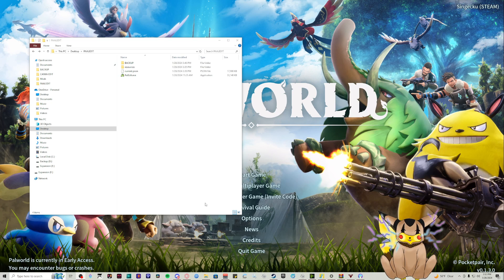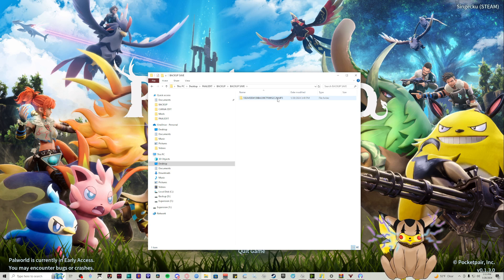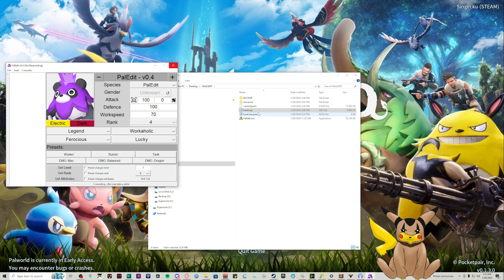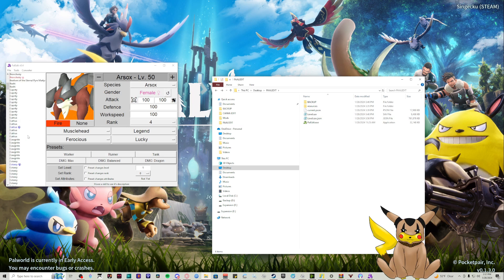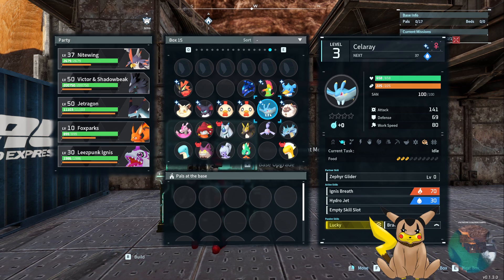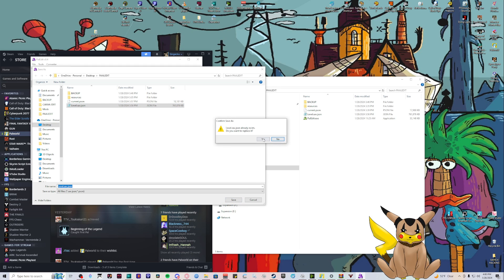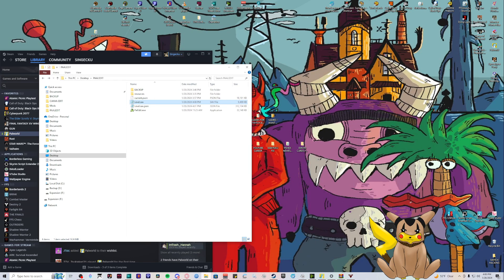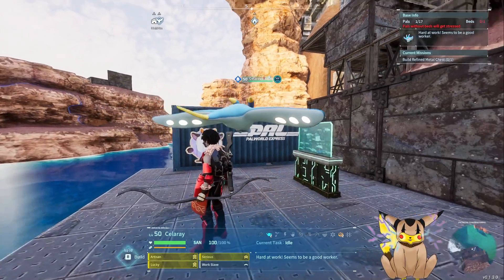The SINGLE Best Palworld Mod! Paledit (Skip Breeding)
How to skip breeding in Palworld & edit any pal while doing it.

💙 TIMESTAMPS
0:00 Yo, Yo, Yo Singecku Intro
0:25 Paledit Mod Download
0:47 Extract to a Folder
1:11 BACKUP SAVE
2:05 Paledit & Local.sav
2:55 Loading Our Local.sav File
3:35 (Not Responding)
5:09 Pals Loaded
6:15 FIND A PAL TO EDIT
6:52 Shiny Celray Lv 3 Female
7:20 EDITING THE CELRAY
8:26 SAVE CHANGES TO JSON (OVERWRITE)
9:10 CONVERT JSON TO SAV
10:08 Moving the SAV to our Steam
10:52 Checking the Lv 50 Celray (BEST WORKER)